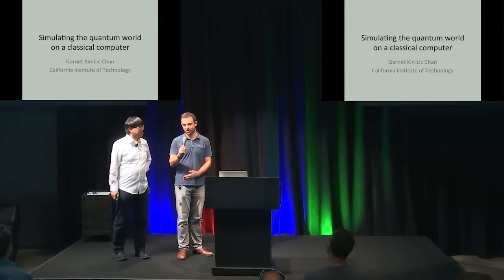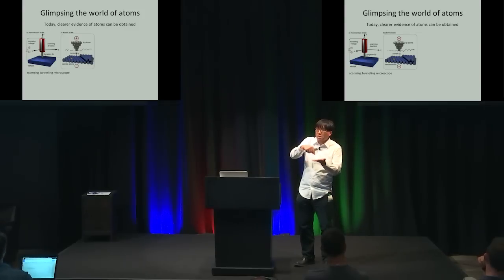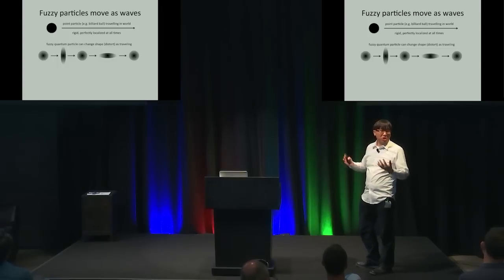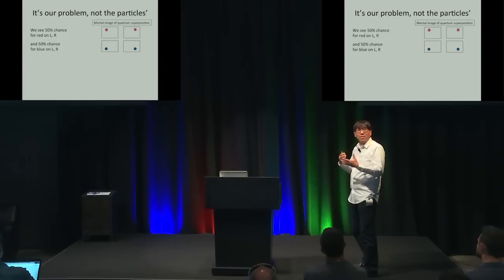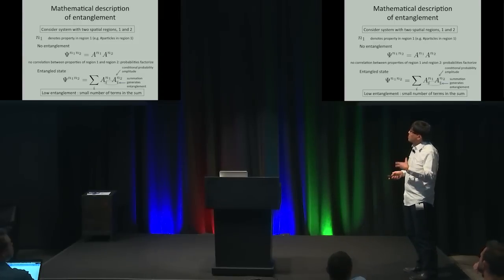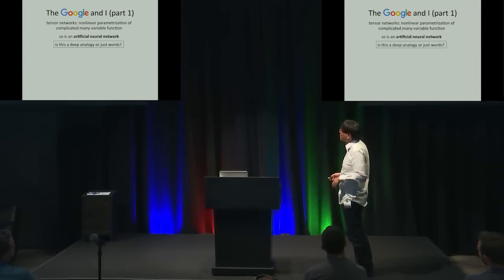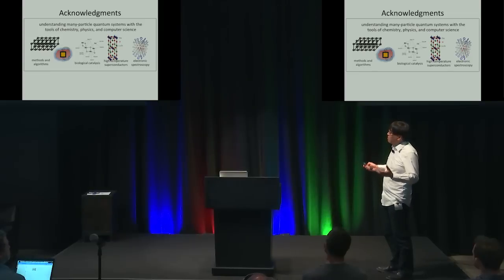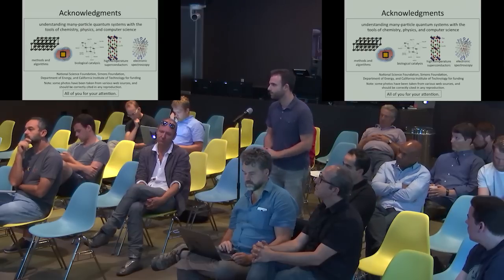Simulating the Quantum World on a Classical Computer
A Google TechTalk, 10/6/16, presented by Garnet Chan
ABSTRACT: Quantum mechanics is the fundamental theory underlying all of chemistry, materials science, and the biological world, yet solving the equations appears to be an exponentially hard problem. Is there hope to simulate the quantum world using classical computers? I will discuss why simulating quantum mechanics is not usually as hard as it first appears, and give some examples of how modern day quantum mechanical calculations are changing our understanding of practical chemistry and materials science.

Speaker Bio:
Garnet Chan recently joined the Cal Tech faculty as the Bren Professor in Chemistry. Before that he was the A. Barton Hepburn Professor of Chemistry at Princeton University, where he was also a member of the physics faculty. Professor Chan received his PhD from the University of Cambridge in 2000. He was born in London and grew up in Hong Kong. Professor Chan's research lies at the interface of theoretical chemistry, condensed matter physics, and quantum information theory, and is concerned with quantum many-particle phenomena and the numerical methods to simulate them. Over the last decade, his group has contributed to and invented a variety of methods addressing different aspects of quantum simulations, ranging from the challenges of strong electron correlation, to treating many-particle problems in the condensed phase, to dynamical simulations of spectra and coupling between electron and nuclear degrees of freedom. Some of these methods include density matrix renormalization and tensor network algorithms for real materials, canonical transformation-based down-foldings, local quantum chemistry methods, quantum embeddings including dynamical mean-field theory and density matrix embedding theory, and new quantum Monte Carlo algorithms. The primary focus is on methodologies for problems which appear naively exponentially hard, but where an understanding of inherent physics, for example in terms of the entanglement structure, allows for calculations of polynomial cost.